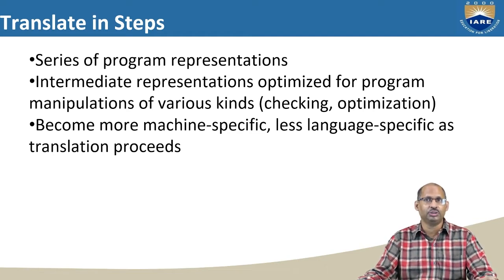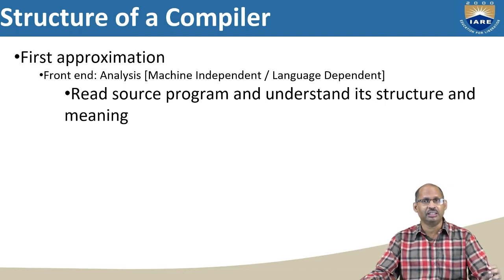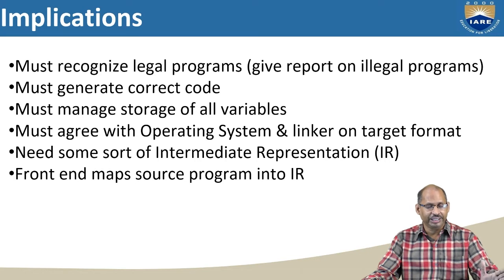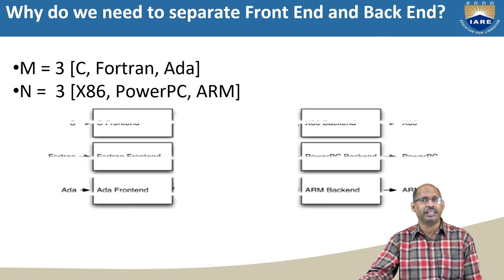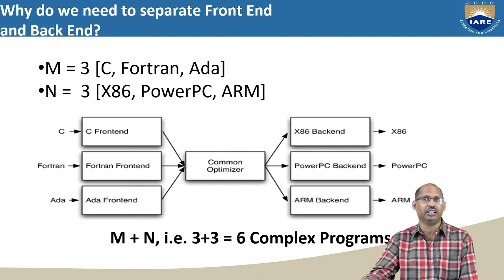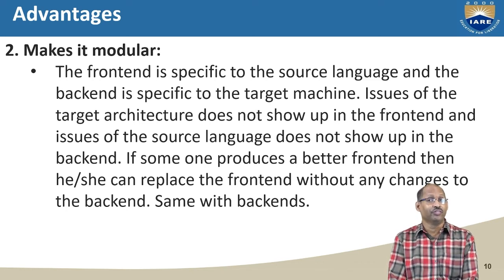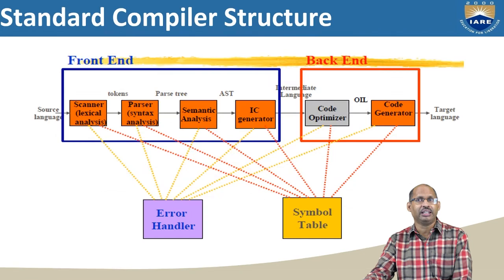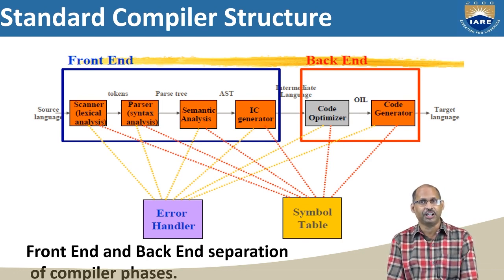Front end back end Compilers by Mr. NV Krishna Rao